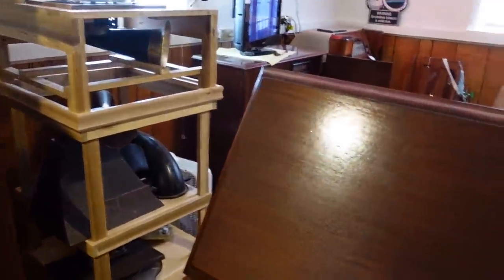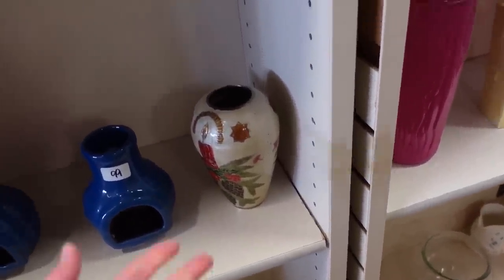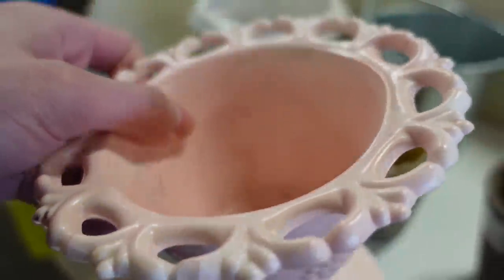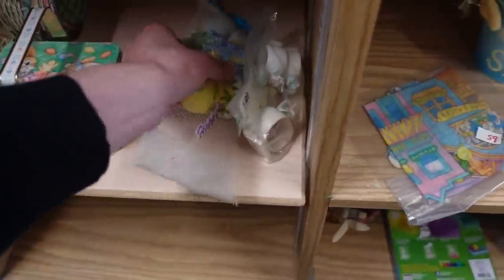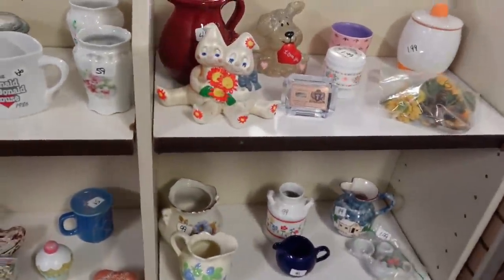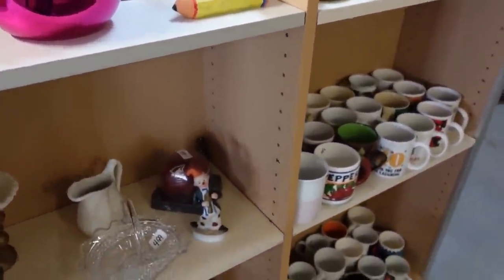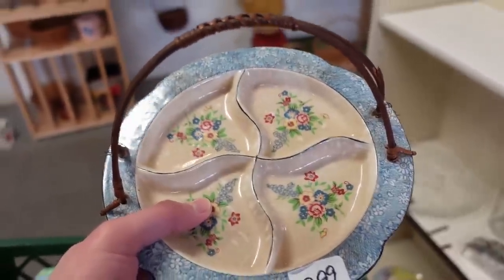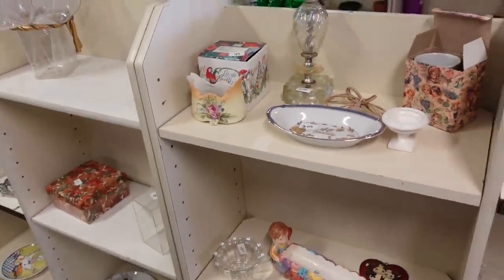Finally a THRIFT STORE! But WILL it be any GOOD?